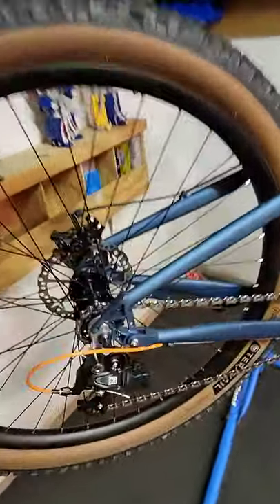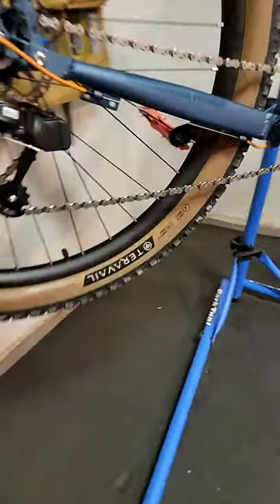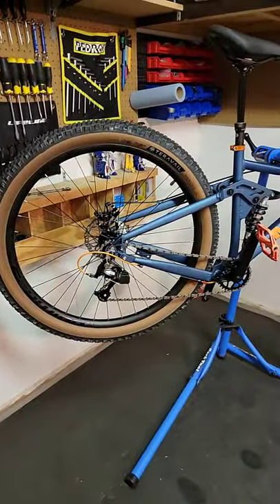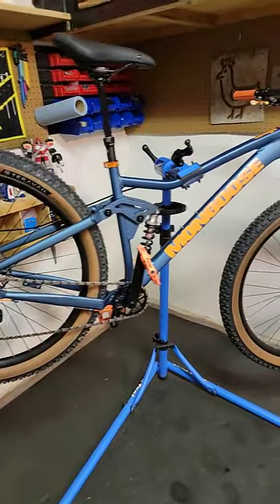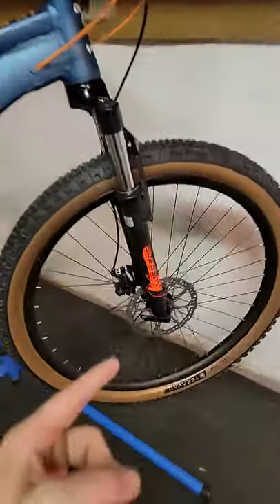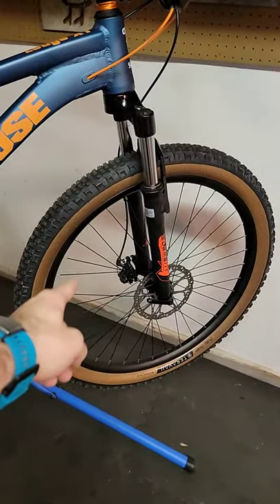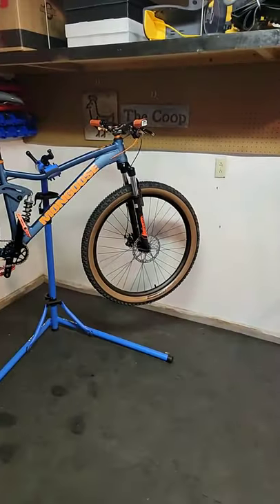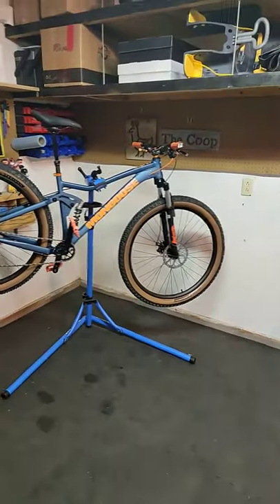29" x 2.6" on the Mongoose Ledge X1